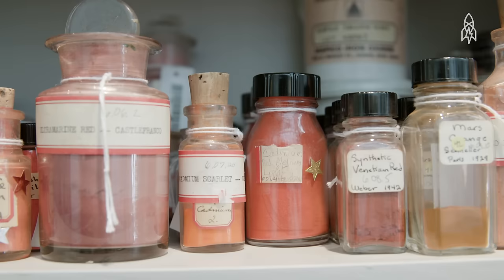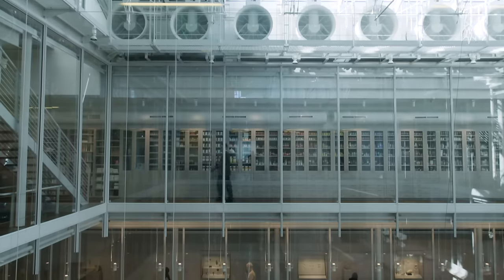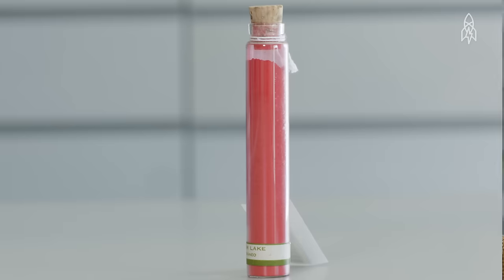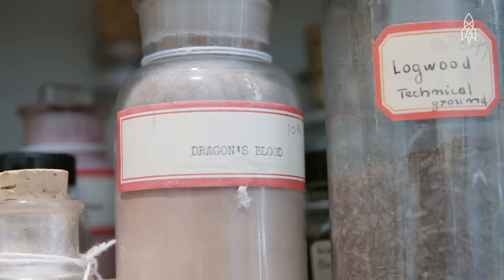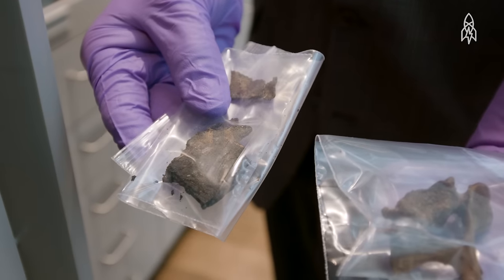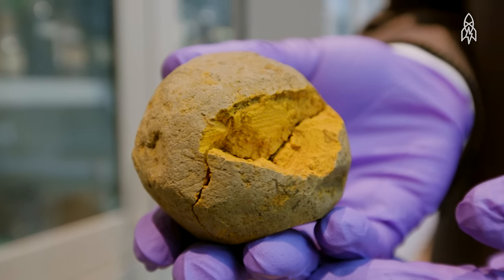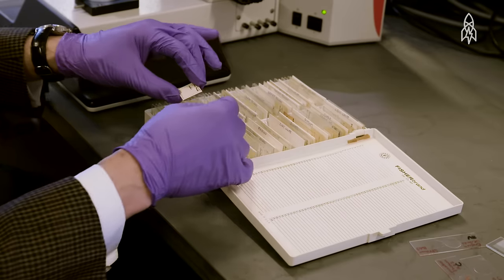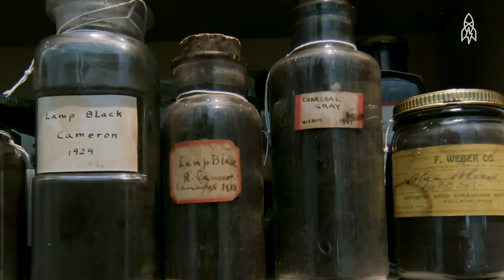This Man Protects the World's Rarest Colors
The materials collection, at the Harvard Art Museums in Cambridge, MA, houses thousands of pigments, including some of the world’s rarest. Dragon's blood, mummy, Indian yellow: these are but a few flashy highlights from the museum's collection.